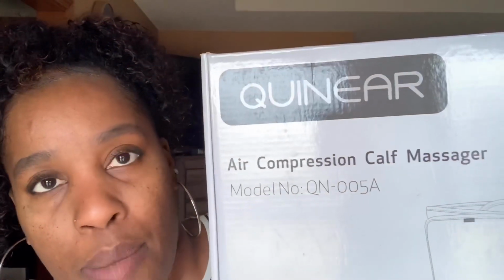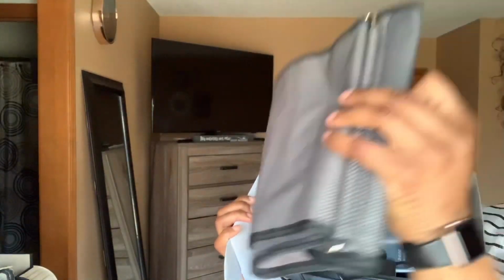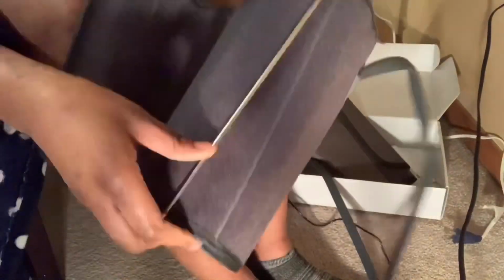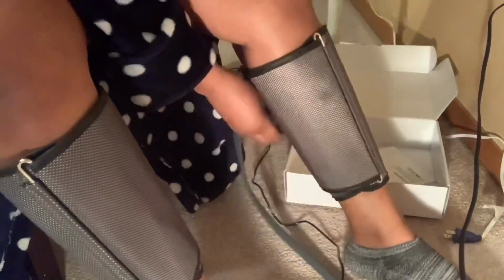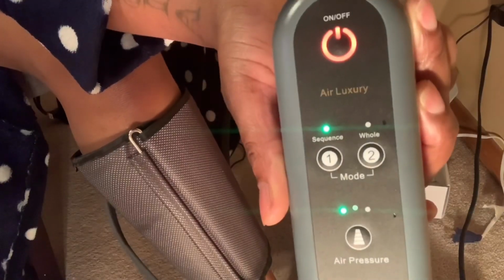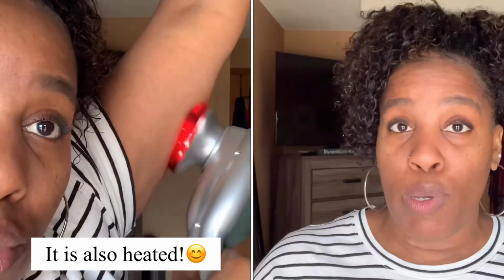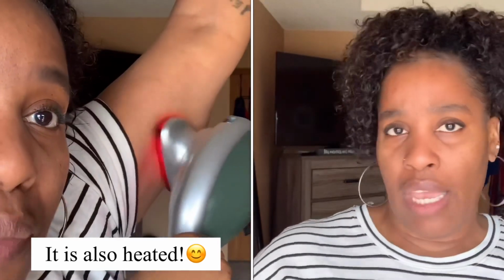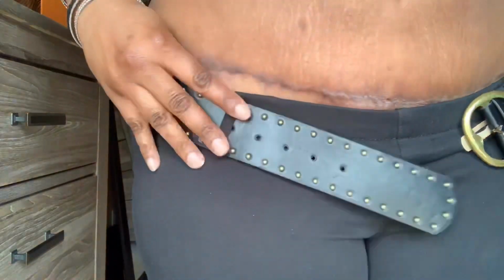WHAT I PURCHASED FOR MY TUMMY TUCK RECOVERY AT HOME!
Items purchased on amazon

* Handheld Back Massager, Portable Electric Full Body Massager, Deep Tissue Percussion Massage

*QUINEAR Air Compression Leg Massager for Foot Calf Arm Wrap Massage for Muscle Circulation with Handheld Controller 2 Modes 3 Intensities

*STAGE 1 FAJA - DIANE & GEORDI 2397 BBL Shapewear for Women | Fajas Colombianas Post Surgery

*STAGE 2 FAJA - DIANE & GEORDI 2396 Fajas Colombianas

*STAGE 3 FAJA - Sonryse Shapewear for Women | Fajas Colombianas Reductoras y Moldeadoras

-COMPRESSION HELP ITEMS-

*M&D Abdominal 360 AB BOARD Post Surgery

*LIPO FOAMS Post Surgery Foam Sheets, Surgical Compression Garments ContourMD, 8"x 11" Sheet